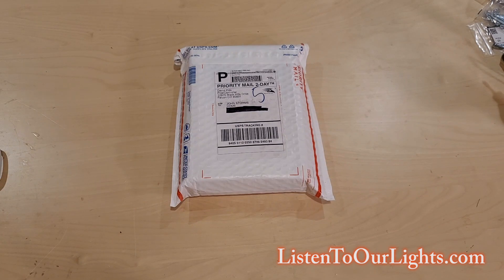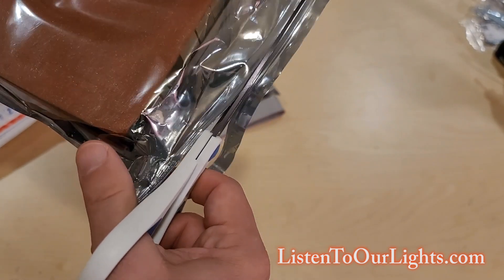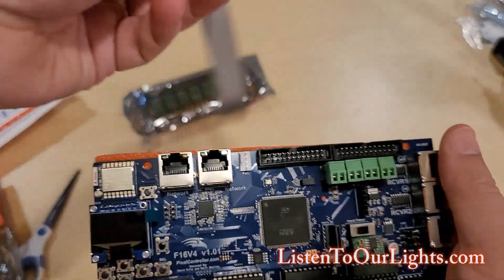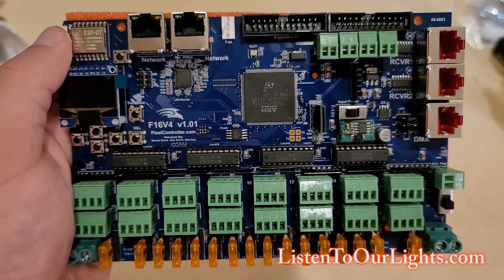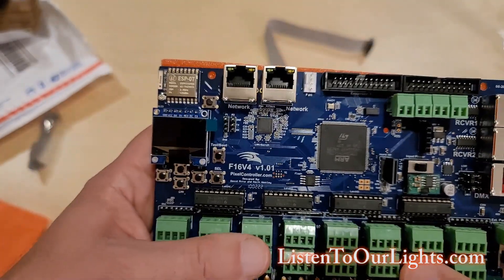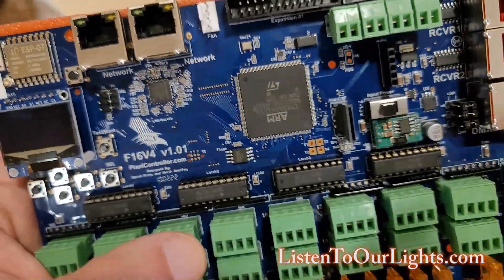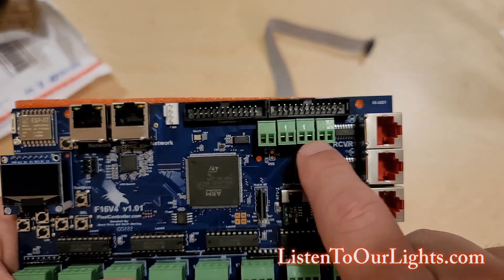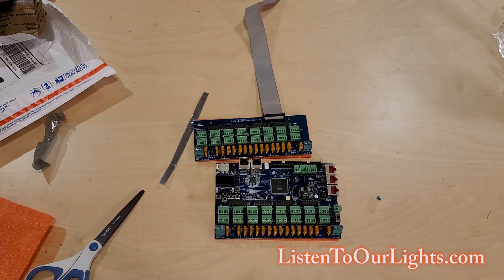Unboxing Falcon F16v4 plus Expansion board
Was able to order a Falcon F16v4 controller board plus an expansion board